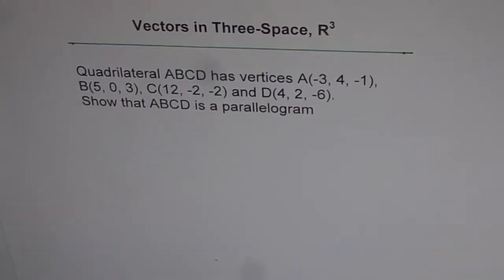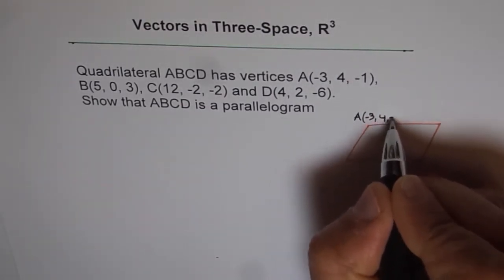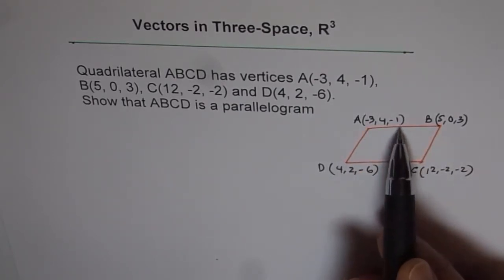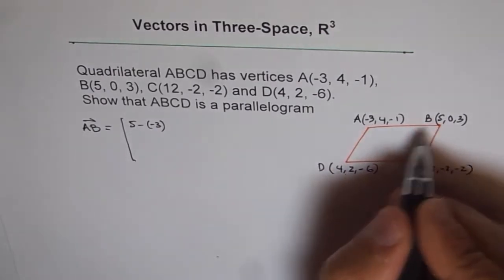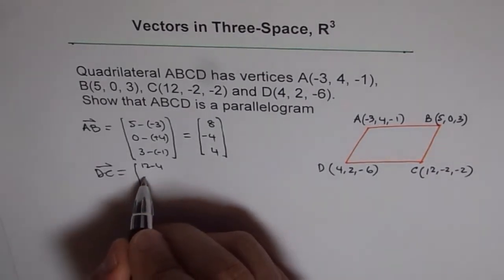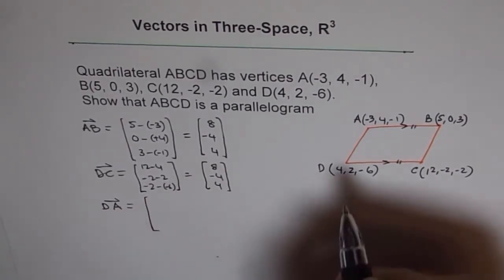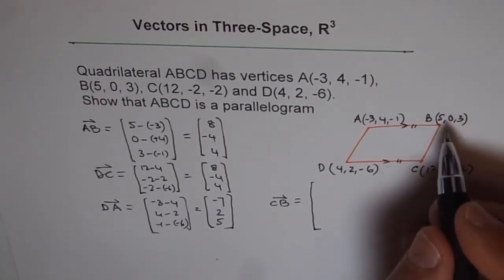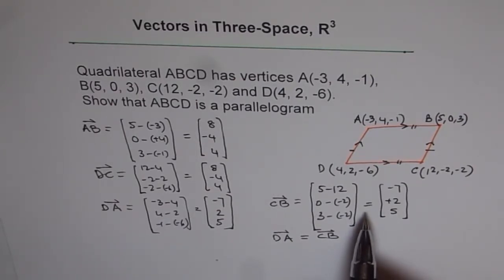Prove Quadrilateral as Parallelogram R3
8 Octants represent regions in the three dimensional space.